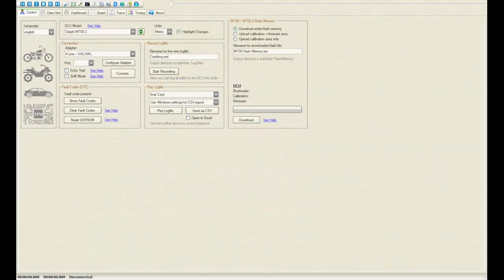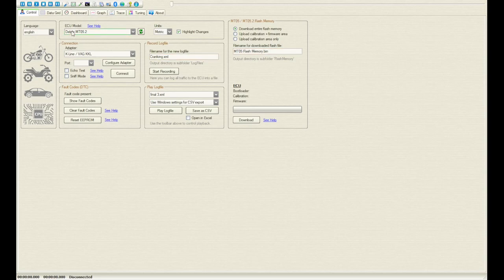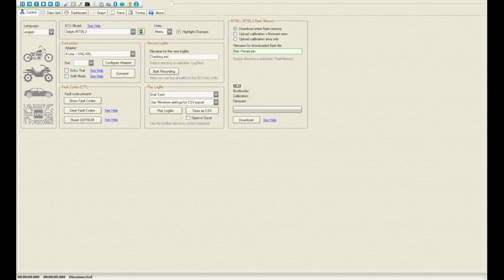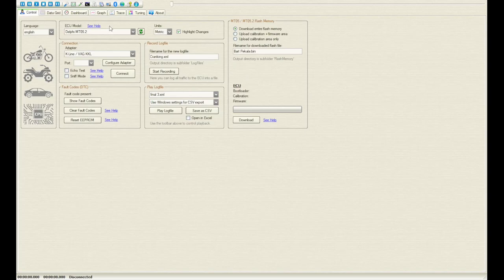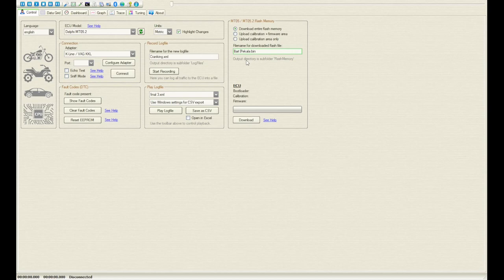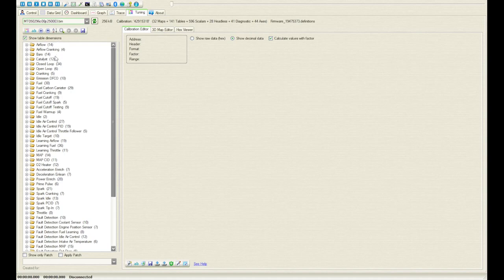How to remap euro 4 125cc bike with Delphi MT05.2 ecu (and other bikes too)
The most important vid on my channel.

Everything you do it is your own responsibility

it is free to use

Send me your bin file located in
C:\Program Files (x86)\HUD ECU Hacker\ECU\MT05\FlashMemory
payment made?
Then I will send you patch for your bin for remap.